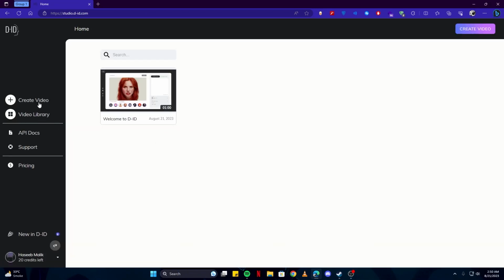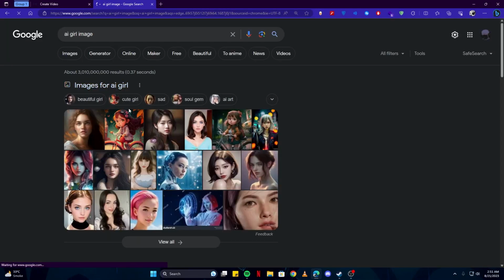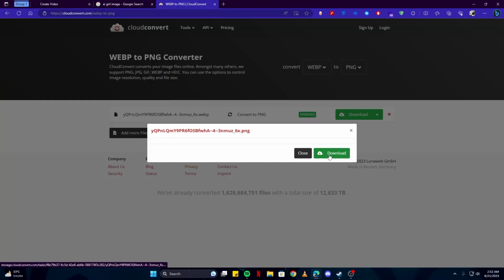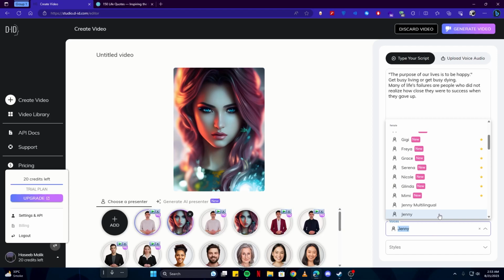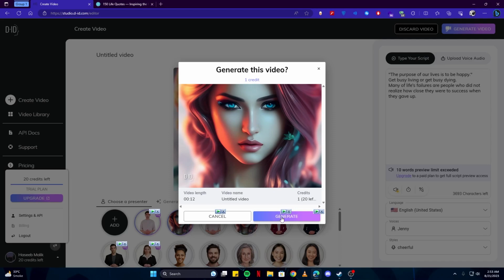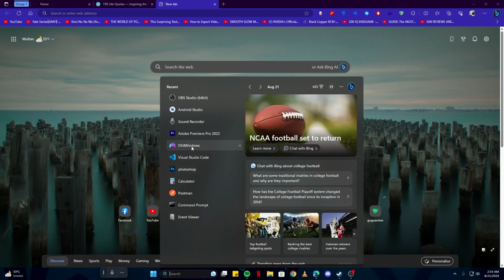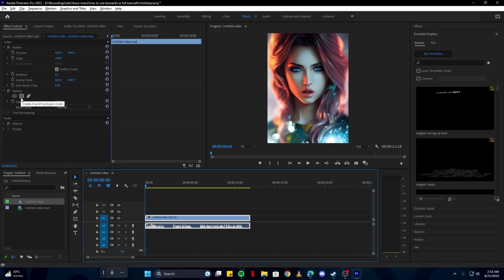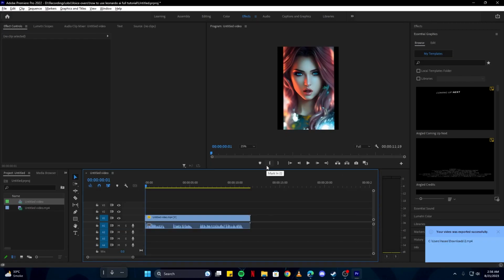How To Create A Talking AI Avatar For FREE (EASY AND FAST)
AI Avatars are trending now, either to create faceless YouTube channels or even TikToks or any other form of content. So if you are still looking for a way to create talking AI Avatars or even Viral AI Talking Avatars this tutorial is for you. You can create yours in under 2 minutes just by following our guide.